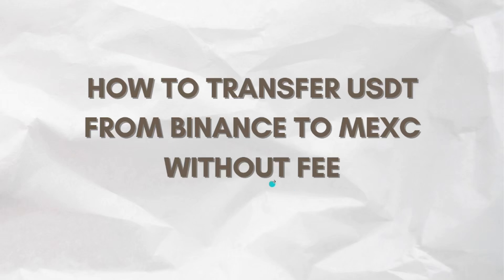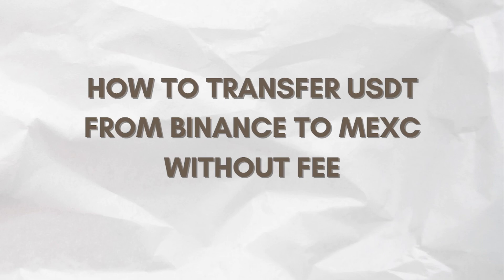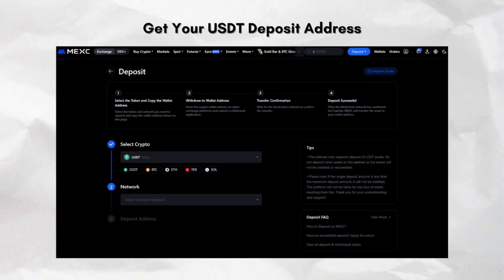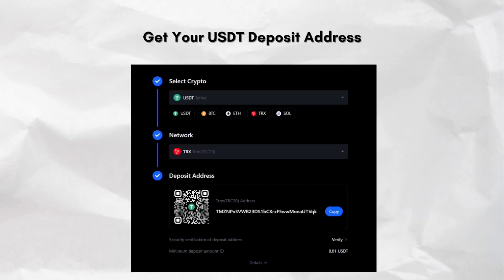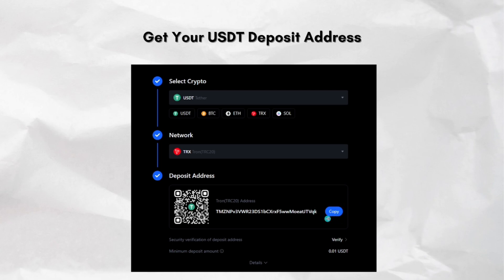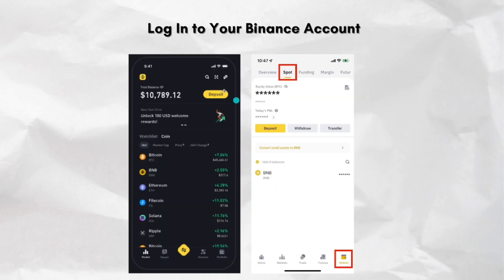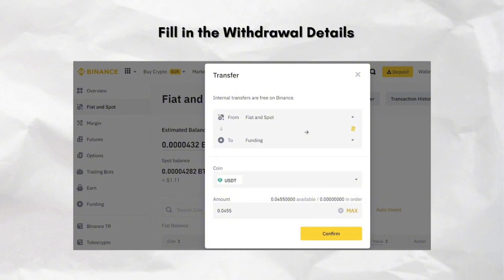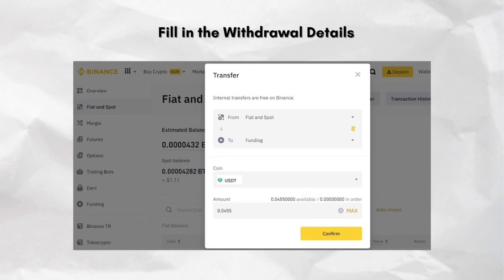How To Transfer USDT From Binance To Mexc Without Fee (Step-by-Step)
In this video, you’ll learn how to move USDT from your Binance account to MEXC with zero transfer fees. This method is safe, quick, and perfect if you want to avoid high blockchain charges.

⏱ Timestamps:
0:00 Introduction
0:10 How to Transfer USDT from Binance to MEXC

Let me know if you want a tutorial for other coins like ETH or BTC!